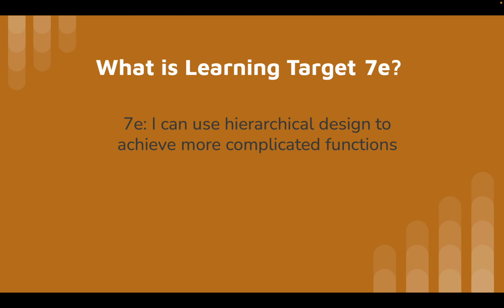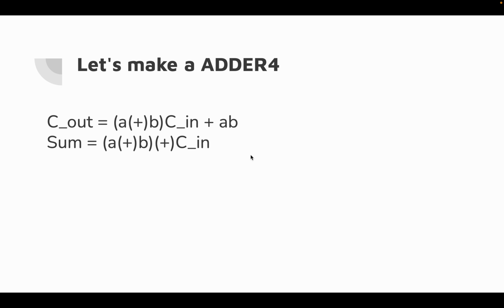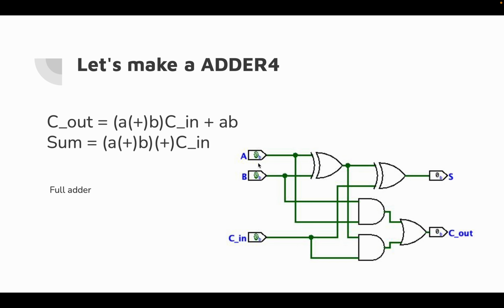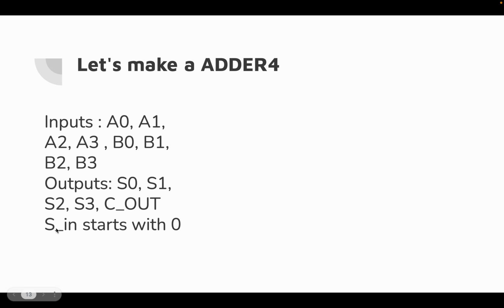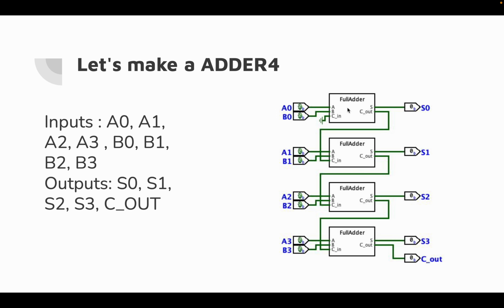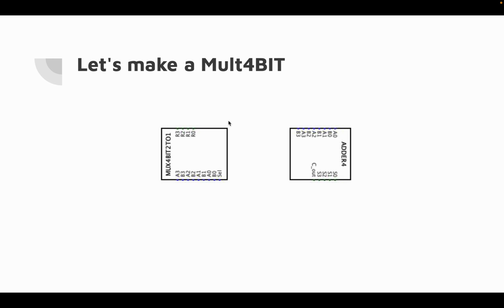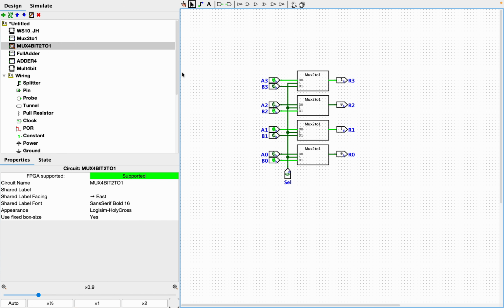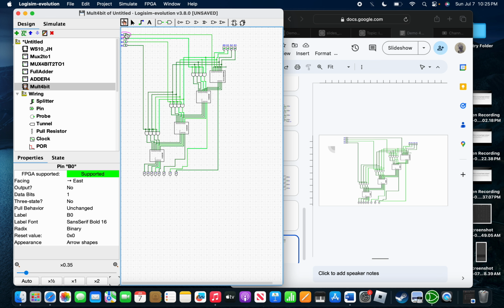Demo 4: Learning Target 7e